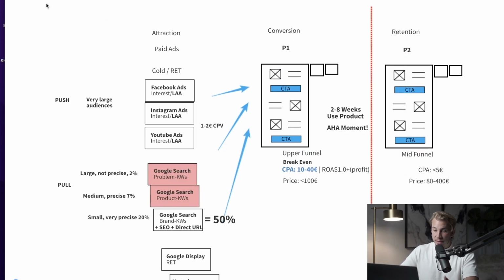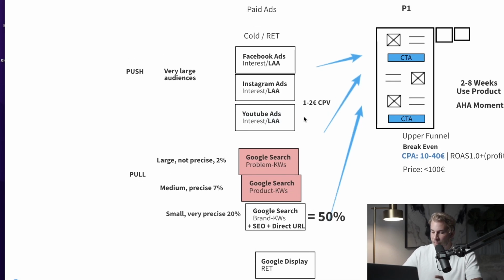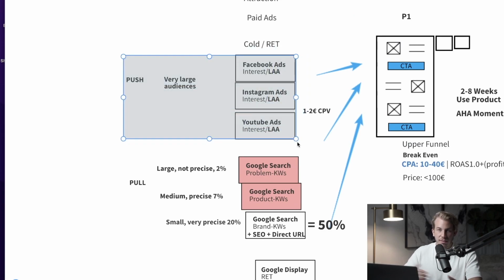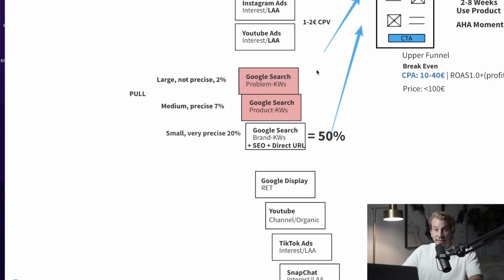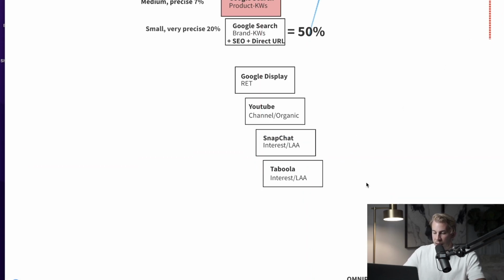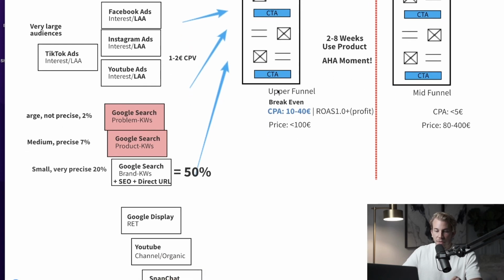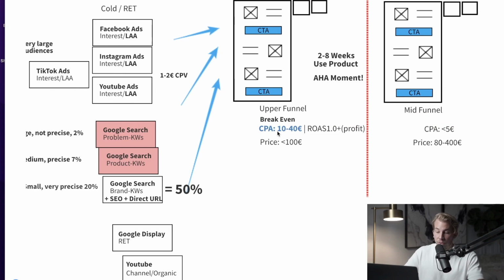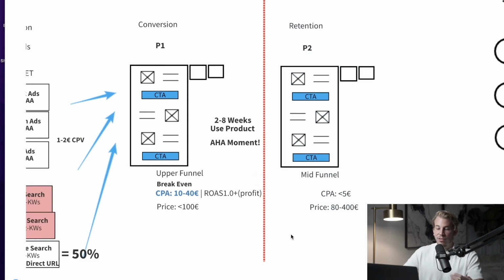Traffic Sources | Attraction | Sales Funnel Strategy MasterClass | Lesson 6